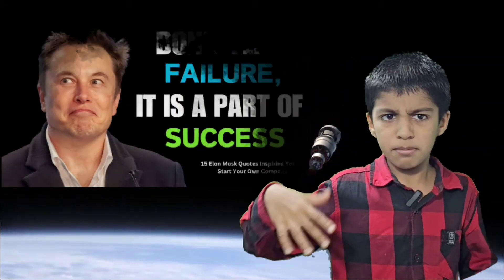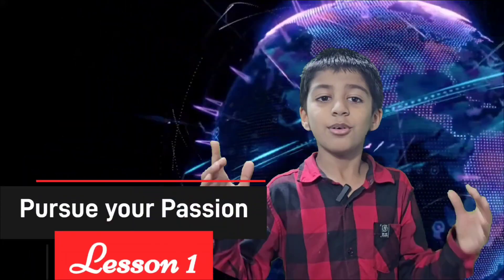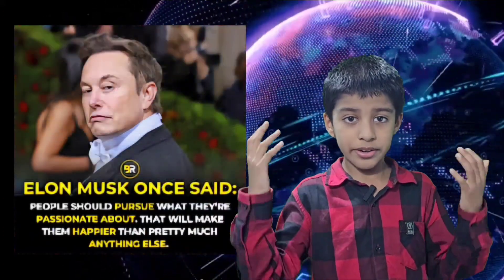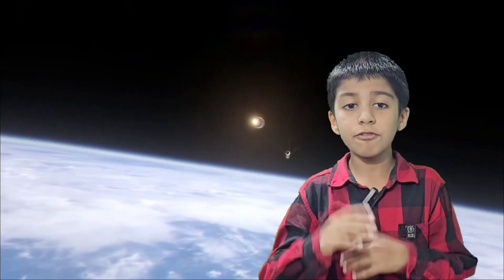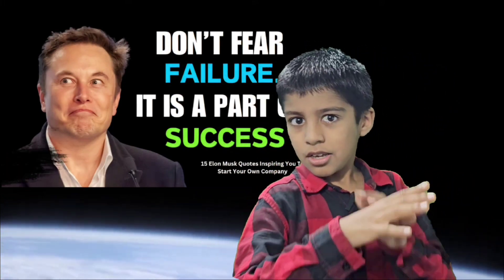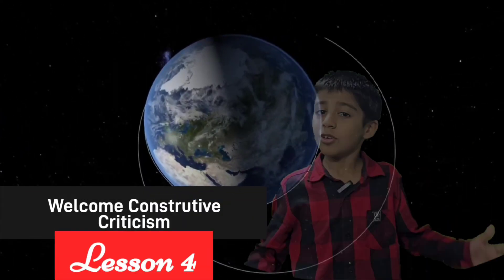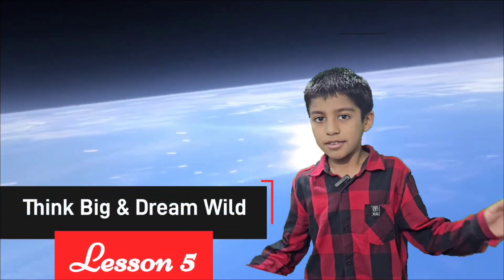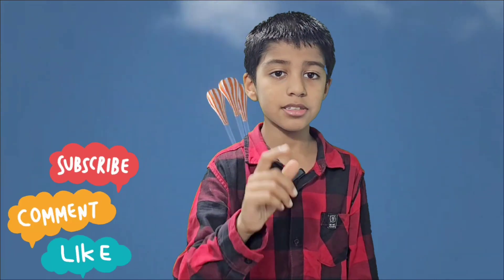5 Lessons Students Must Learn from Elon Musk | Life Changing Leasons to learn from elon musk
5 Lessons Students Must Learn from Elon Musk Life Changing Leasons to learn from elon musk